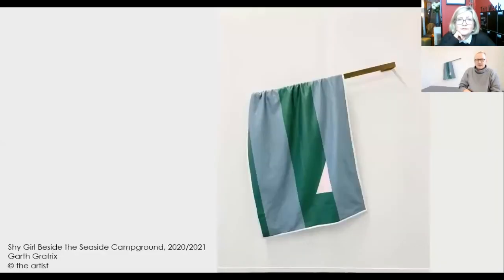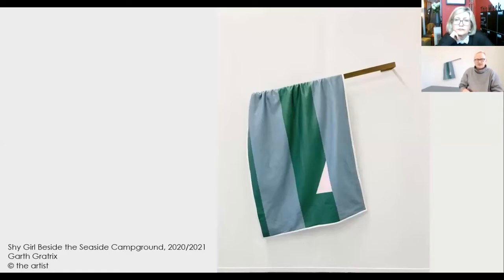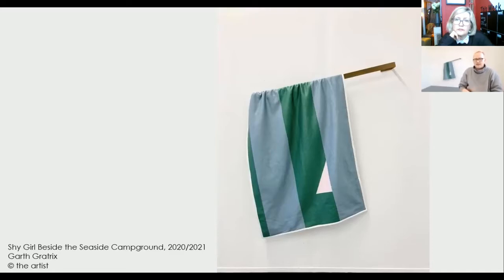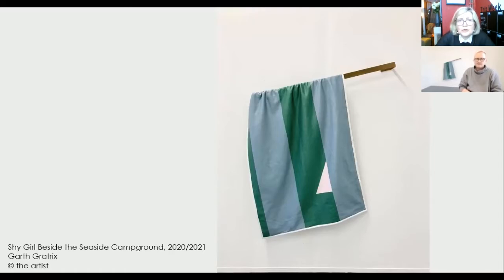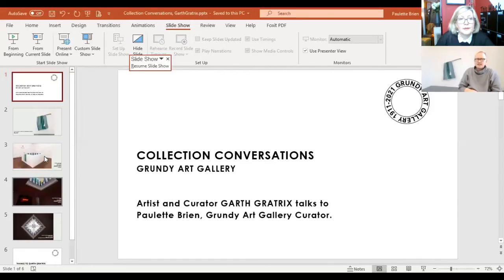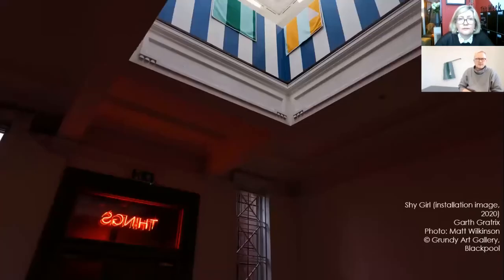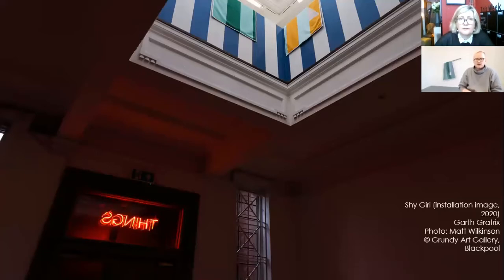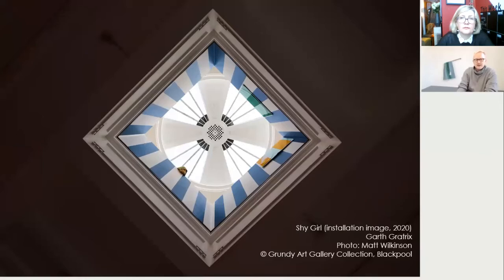COLLECTION CONVERSATIONS: Garth Gratrix